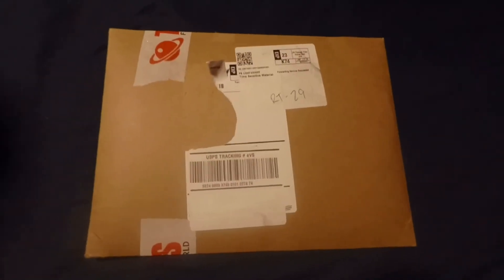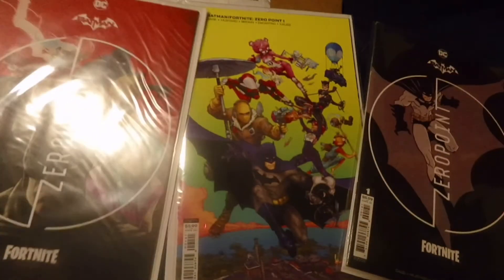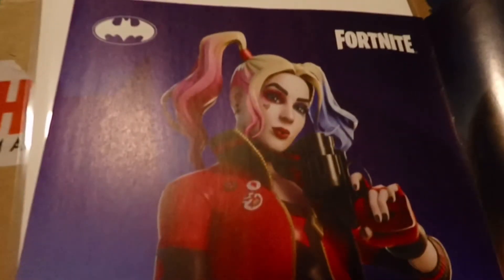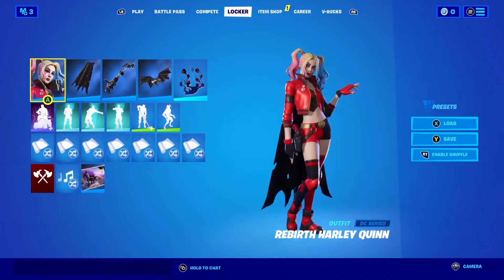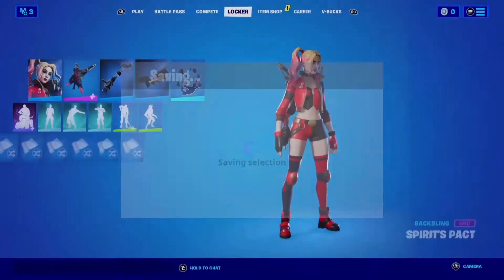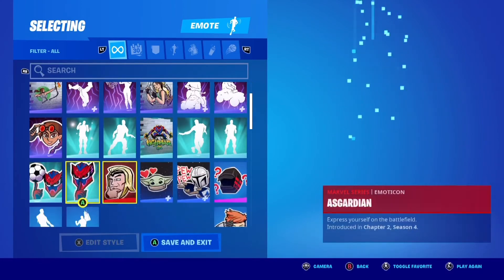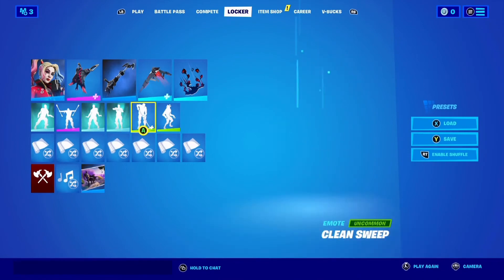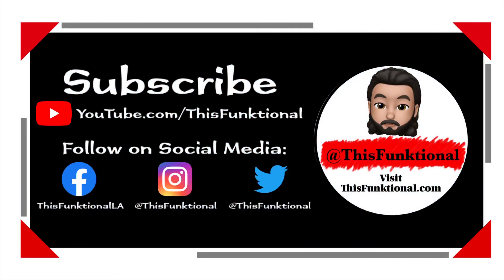unboxed BATMAN/FORTNITE:ZERO POINT Issue 1, customizes Rebirth Harley Quinn in game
With the arrival of the BATMAN/FORTNITE ZERO POINT Issue 1 comic, @ThisFunktionsl talks the 6 issue comic book series, the cosmetics which come with the comic, and how to redeem the codes all while customizing the Rebirth Harley Quinn skin which comes with Issue 1.

Ad: use creator code: ThisFunktional

Anchor podcasts:
anchor.fm/ThisFunktional
anchor.fm/two-cups-of-coffee
anchor.fm/Angsty-Teen
anchor.fm/123s-Of-DarkPokeWill
anchor.fm/LatinX-Talks